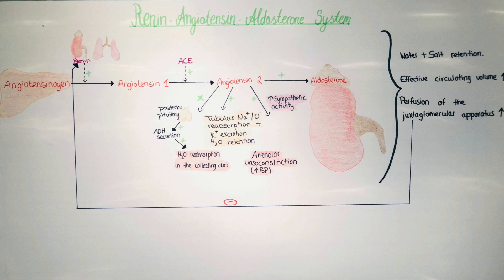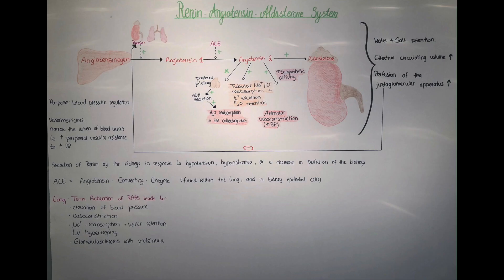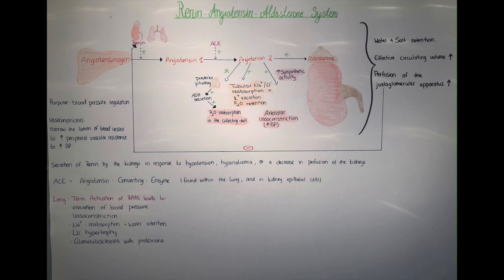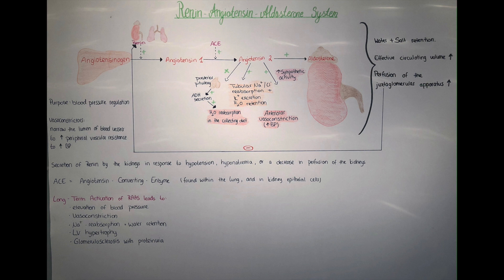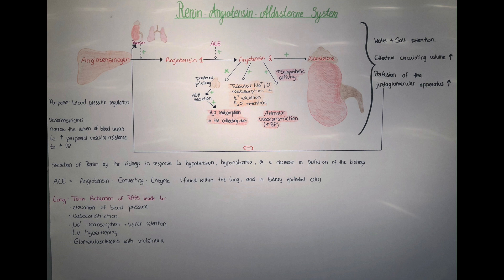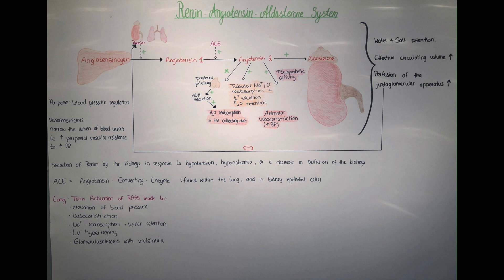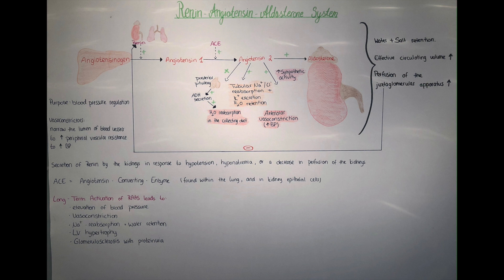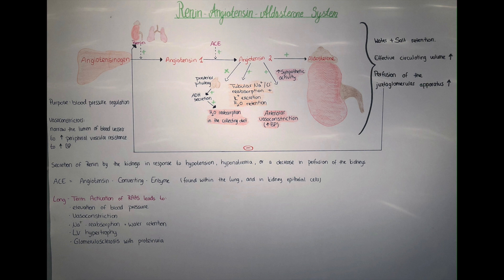Renin Angiotensin Aldosterone System. Physiology, overview. Intro to ACE inhibitors.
To understand the mechanism of blood pressure medications, we first have to understand the Renin angiotensin aldosterone system, how it affects the body, and how it regulates  blood pressure, electrolyte balance, and even the sympathetic activity. This will be the topic of this video, where I will go through the basic physiology, mechanisms and its feedback cycle.